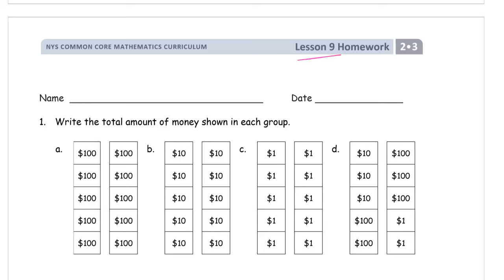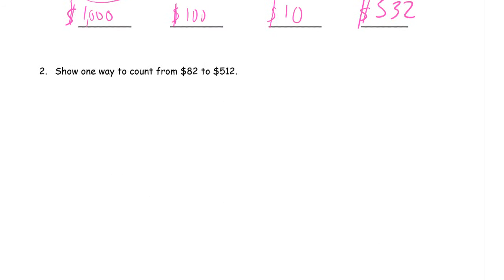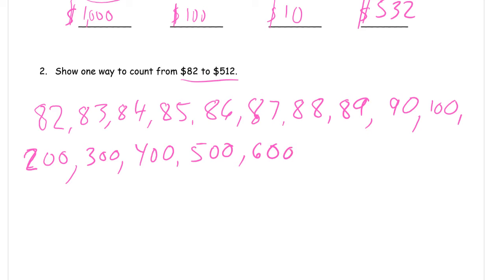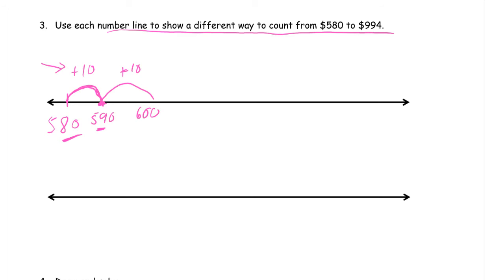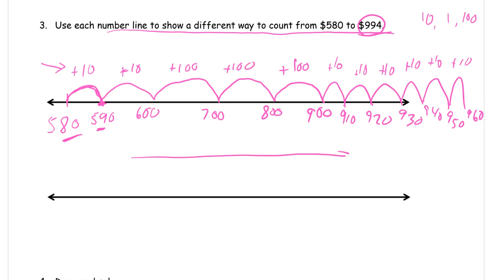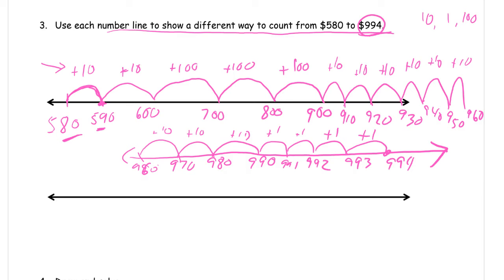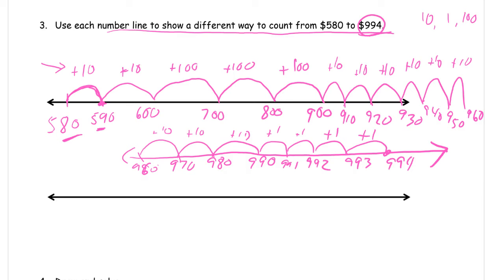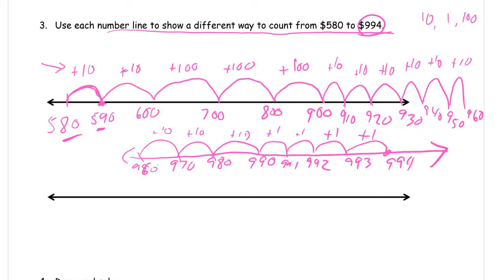lesson 9 homework module 3 grade 2